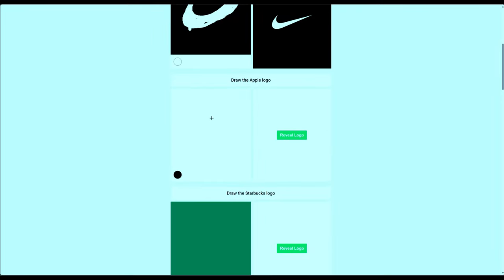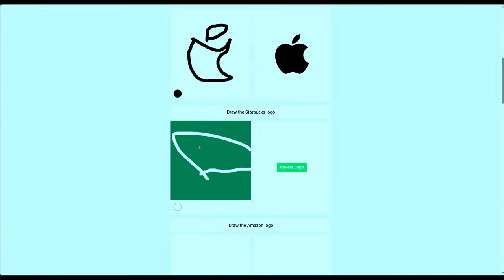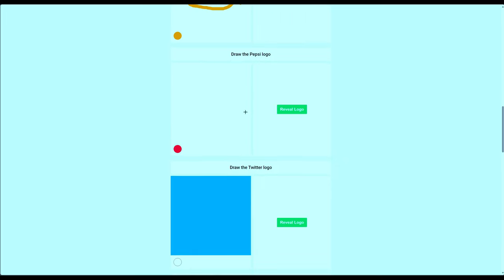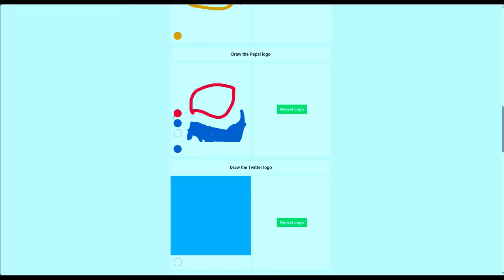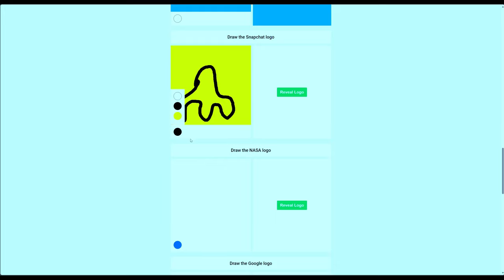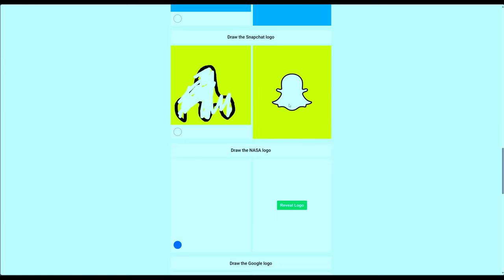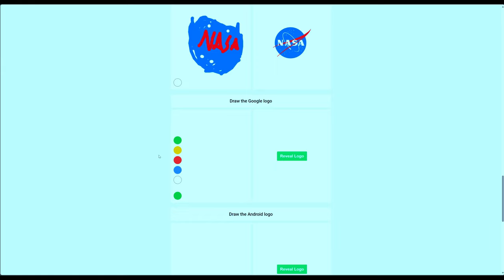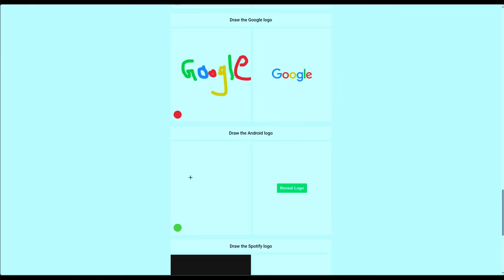Drawing logos from memory *VERY EPIC*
I drew logos from memory VERY EPIC Hello, just messing about on a website called today. I drew logos from memory among other things!